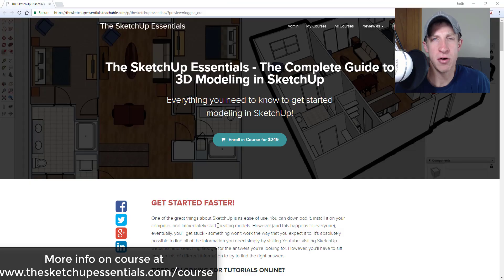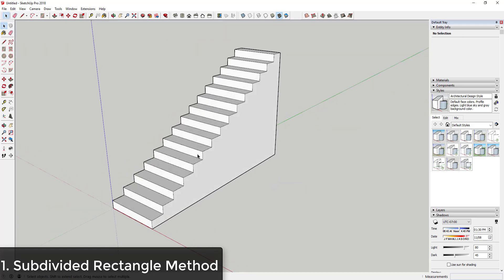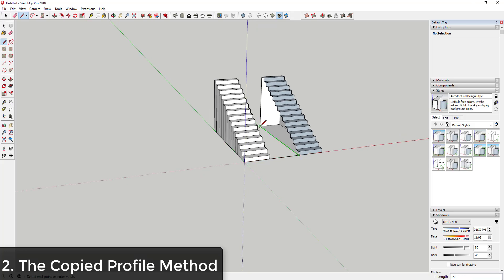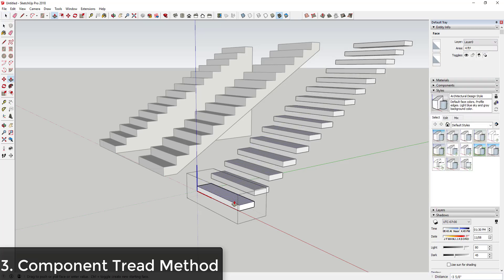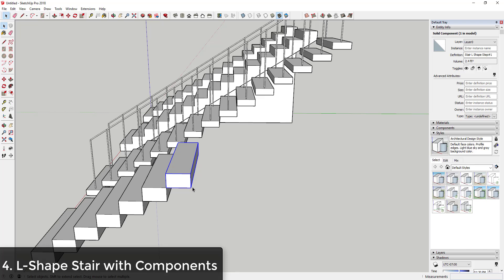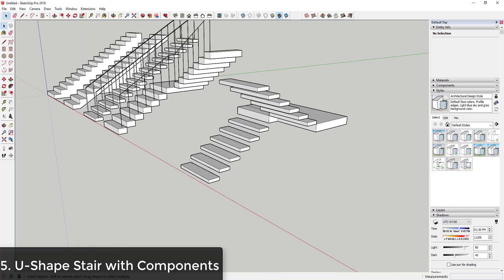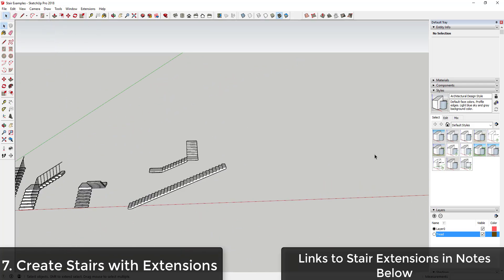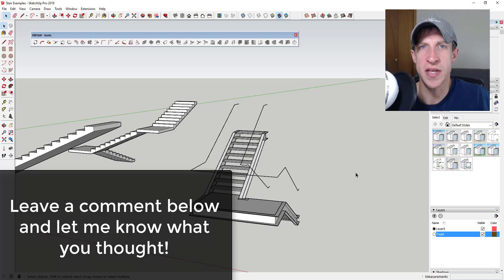7 Ways to CREATE STAIRS IN SKETCHUP!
In this video, learn 7 different ways to model stairs in SketchUp. Some of these Stair Modeling strategies can be completed using SketchUp's native tools, while others use extensions. In a future video, I'll also talk about ways to create spiral staircases in SketchUp.